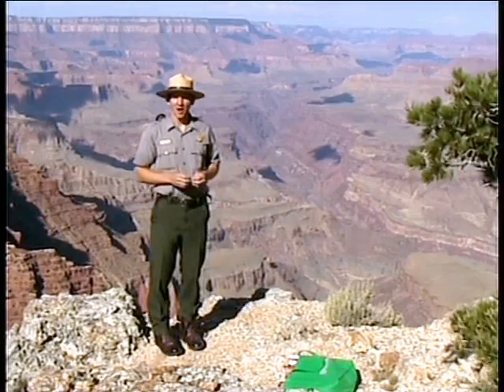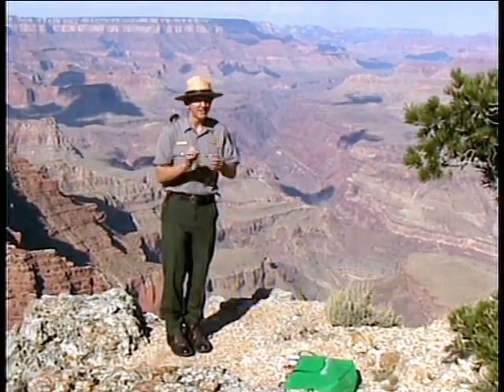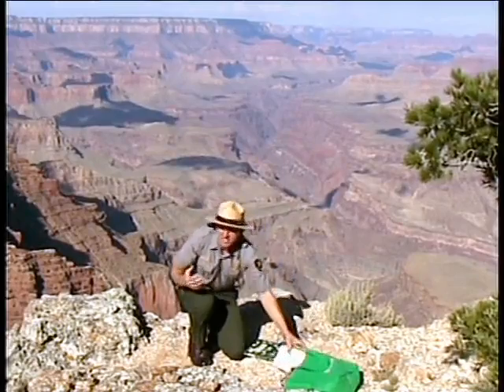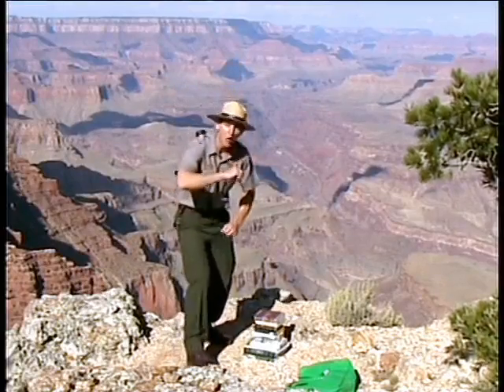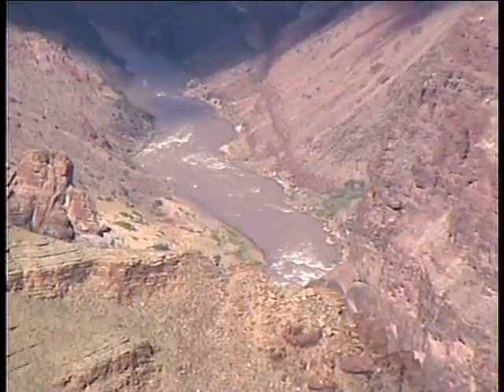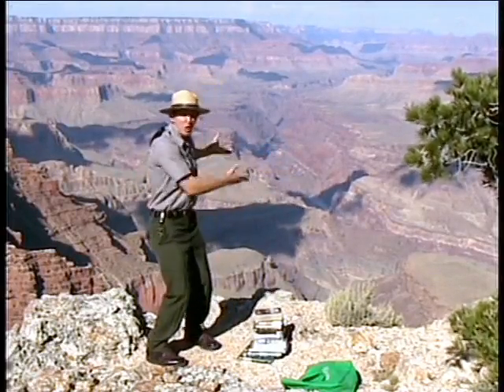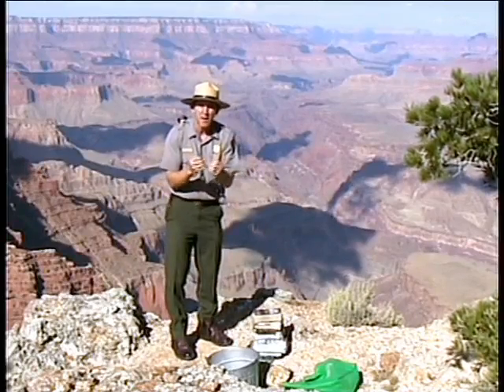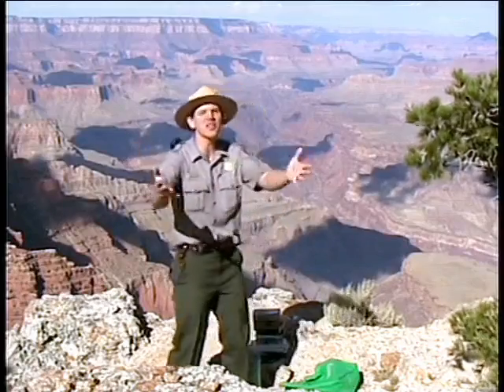Ranger Minute: Grand Canyon Shaped Over Time (Geology)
In this Ranger Minute, Park Ranger Joseph Felgenhauer describes a simple way to remember how the Grand Canyon was shaped over time: D.U.D.E.

The letters stand for: Deposition, Uplift, Down cutting and Erosion